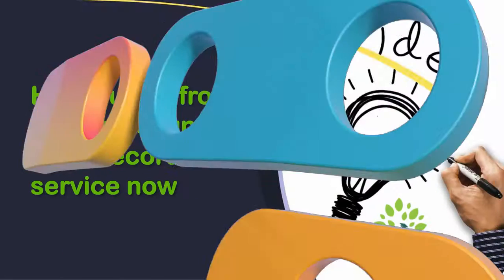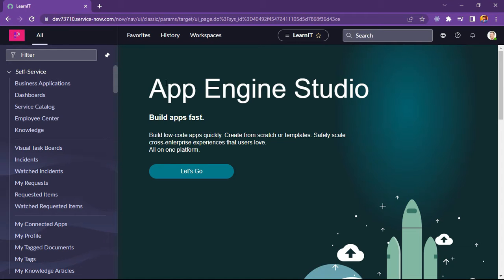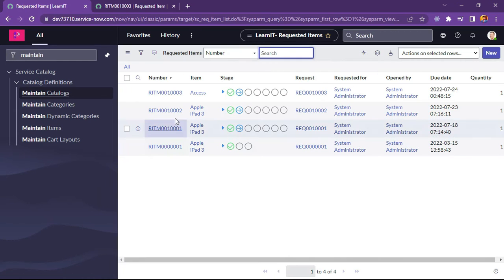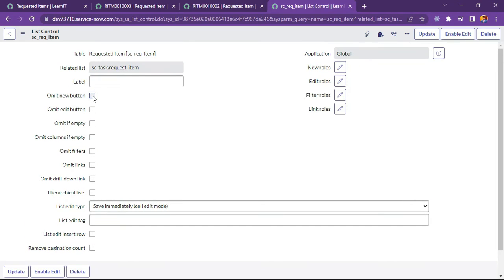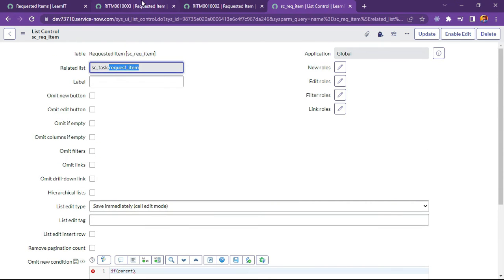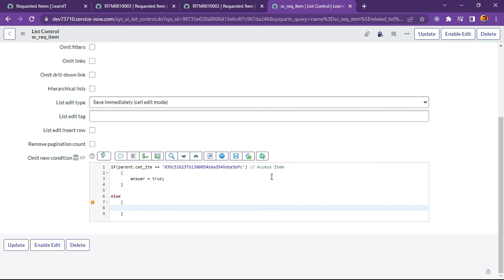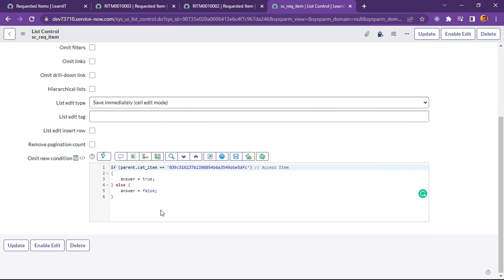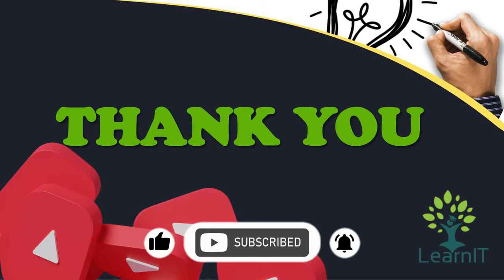Hide New Button from Related Lists | List Control | ServiceNow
In this session, I have explained how to Hide New Button from Related Lists using List Control.

LIST CONTROL

Table - Requested Item
Related List - sc_task.request_item
Script -
if (parent.cat_item == '039c516237b1300054b6a3549dbe5dfc') // Access Item
    answer = true;
} else {
    answer = false;